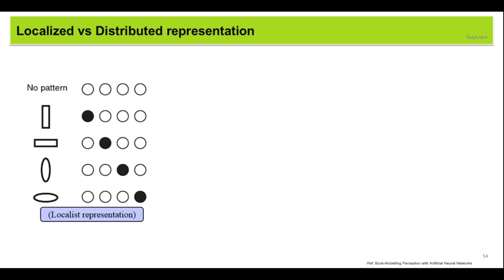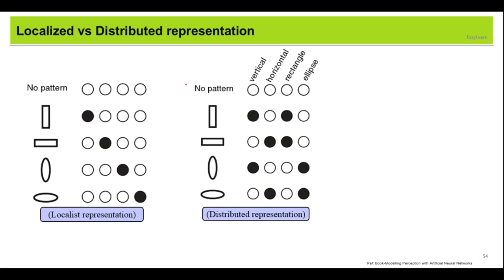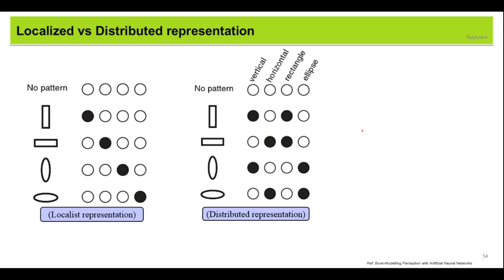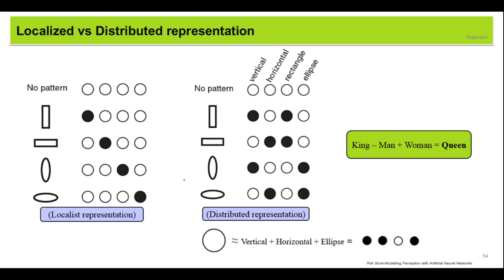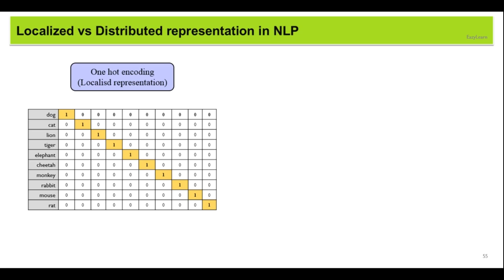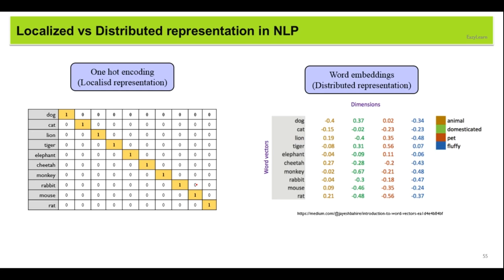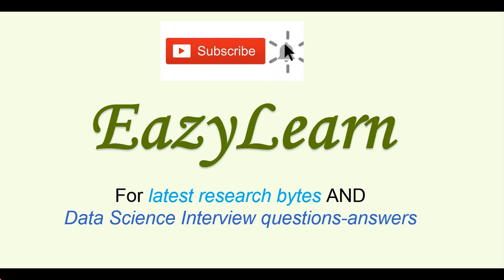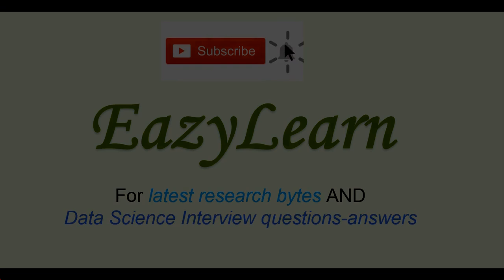08 - Localized vs Distributed representations in NLP